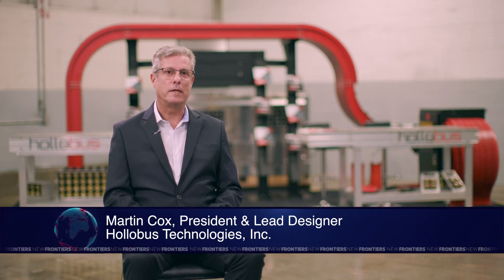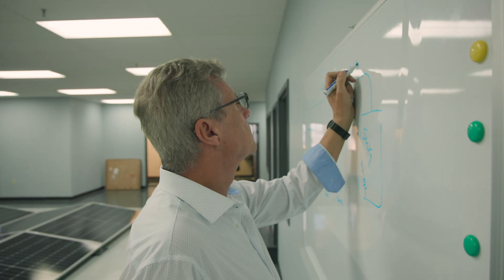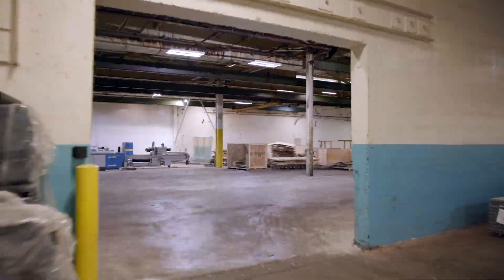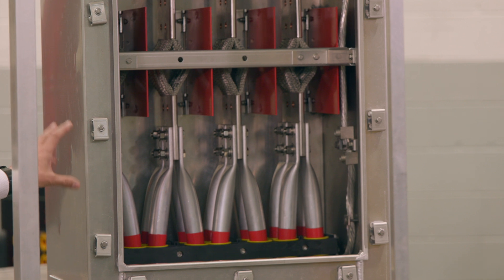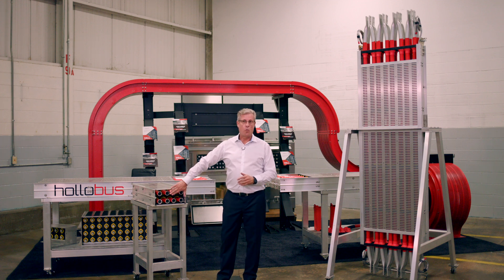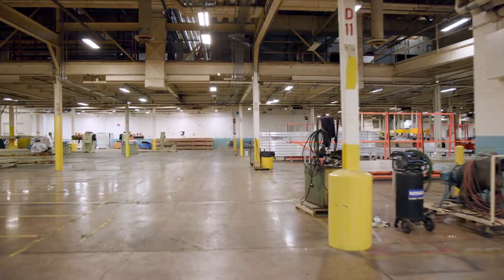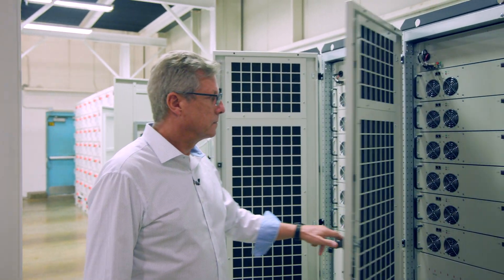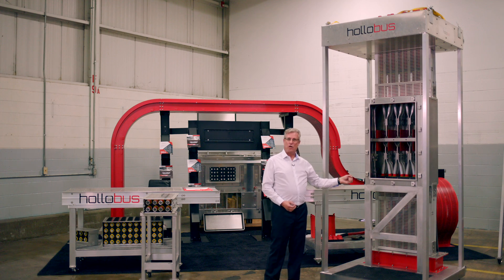🔋 Revolutionizing Data Centers: Discover the Future with Hollobus Technologies | New Frontiers 🌐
Dive into the future of data center technology with Planet TV Studios' groundbreaking "New Frontiers" episode, featuring Hollobus Technologies, Inc. Hosted by the engaging Gina Grad (from the Adam Carolla Show), this episode showcases how Hollobus is transforming data center power distribution globally. Learn about their innovative Manufactured Off Site (MOS) technology, rapid installation methods, modular busduct designs, and plans to integrate renewable solar energy and battery storage by 2026. Don't miss this insightful exploration airing April 5th at 5:00 pm ET on Bloomberg Television and available afterward on Amazon, Vimeo, YouTube, Roku, Tumblr, X, Brighteon, Facebook, Rumble, Dailymotion, ReportWire.org, Newsbreak, and more.